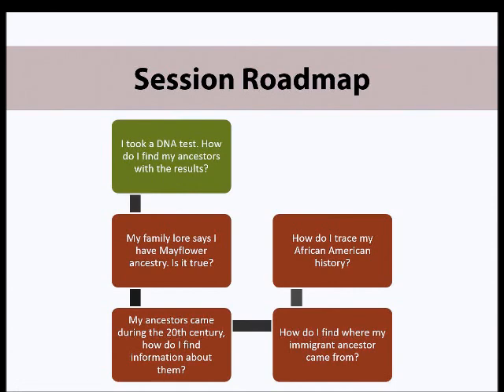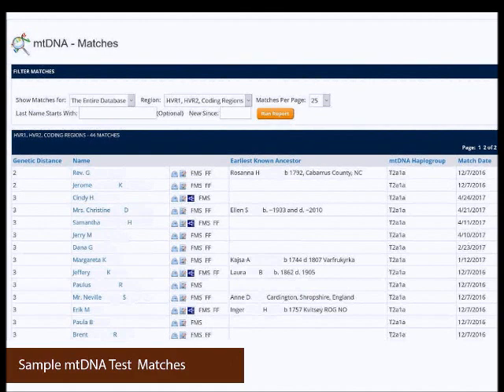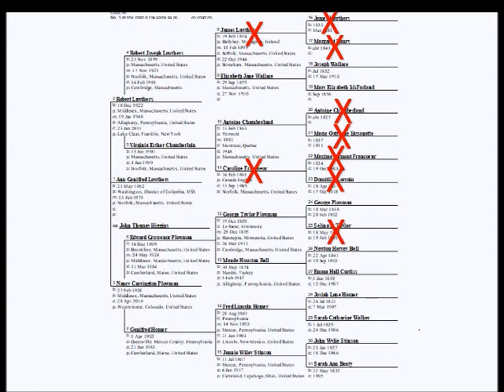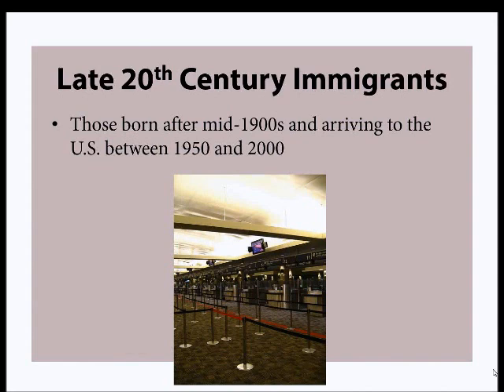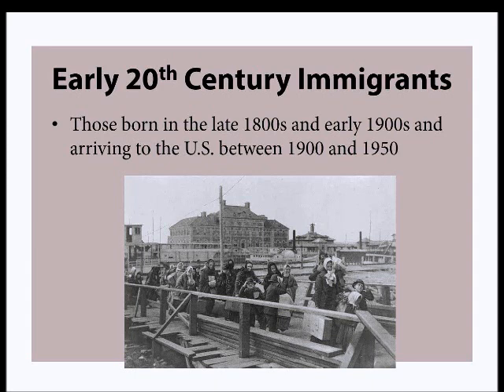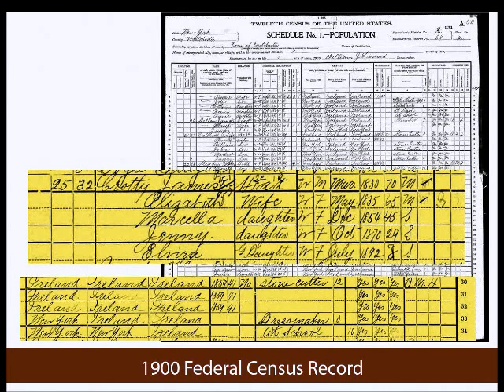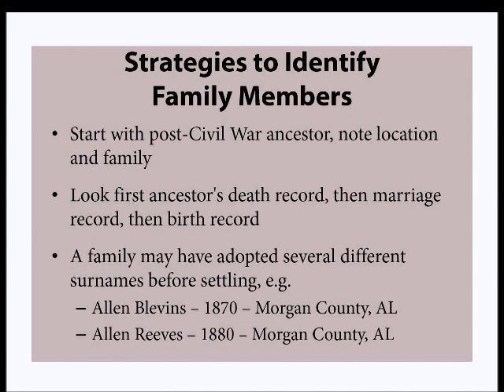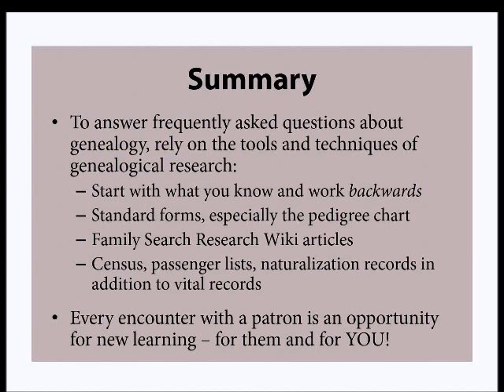Session 5: Genealogy for Librarians and Archivists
Session #5: Five Frequently Asked Genealogy Questions (and How to Answer Them)
Presented by Ann Lawthers and Alice Kane

From DNA to Mayflower to 20th-century immigration, we'll discuss how the genealogists at American Ancestors respond to frequently asked questions.